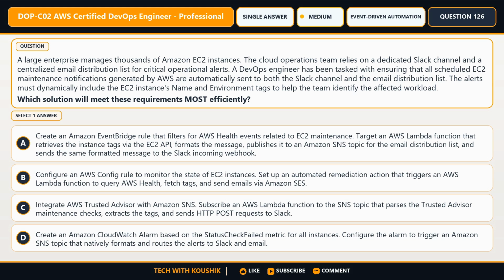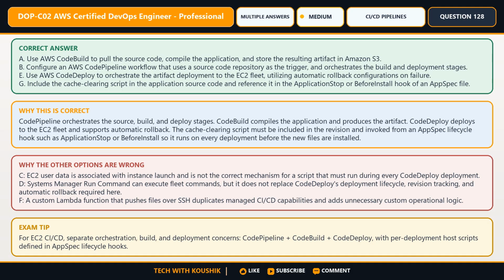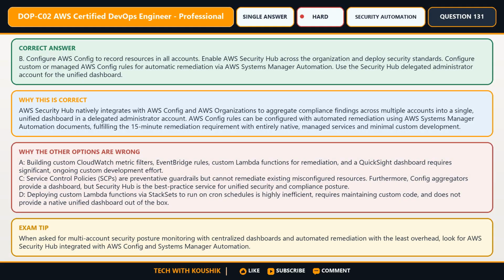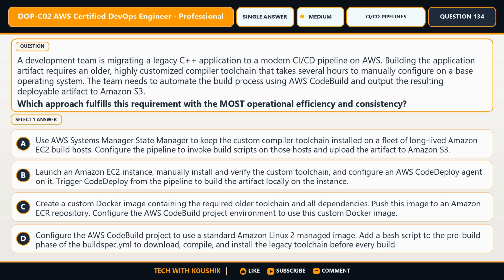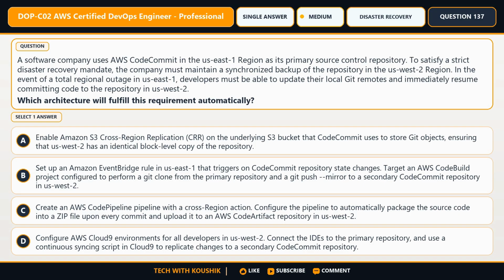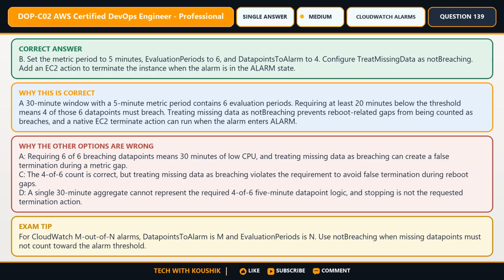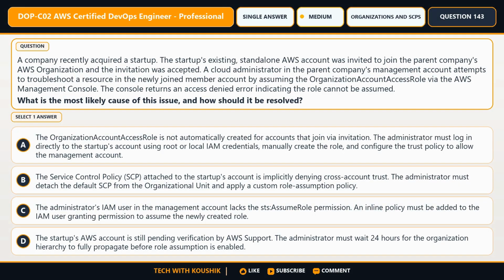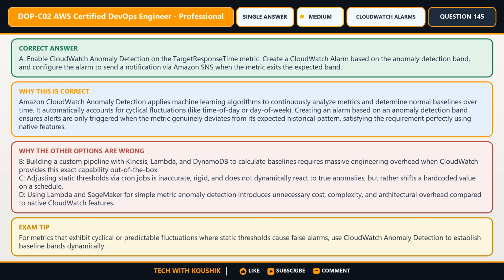DOP-C02 Exam Prep Question & Answers 2026 | AWS DevOps Engineer Professional | 20 Questions | Set 8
Put your DOP-C02 AWS Certified DevOps Engineer Professional knowledge to the test with Questions 126–145 in this independent Practice Set 8.

Keep track of your score and see how prepared you really are.

Pause whenever needed, make your choice, and then study the explanation before moving to the next question.

📚 TOPICS COVERED

00:00 Introduction
00:27 Question 1
03:47 Question 2
06:45 Question 3
10:20 Question 4
13:26 Question 5
16:36 Question 6
20:32 Question 7
23:43 Question 8
26:46 Question 9
29:39 Question 10
32:35 Question 11
36:05 Question 12
39:28 Question 13
42:54 Question 14
46:00 Question 15
49:18 Question 16
51:34 Question 17
54:42 Question 18
57:47 Question 19
01:00:42 Question 20

429 Questions • 23 Standalone Sets

Set 1: Q1–20
Set 2: Q21–39
Set 3: Q40–57
Set 4: Q58–74
Set 5: Q75–91
Set 6: Q92–107
Set 7: Q108–125
Set 8: Q126–145
Set 9: Q146–166
Set 10: Q167–186
Set 11: Q187–203
Set 12: Q204–221
Set 13: Q222–239
Set 14: Q240–260
Set 15: Q261–282
Set 16: Q283–302
Set 17: Q303–319
Set 18: Q320–337
Set 19: Q338–355
Set 20: Q356–373
Set 21: Q374–392
Set 22: Q393–411
Set 23: Q412–429

Use the complete playlist as your DOP-C02 AWS Certified DevOps Engineer Professional practice question library and work through the sets at your own pace.